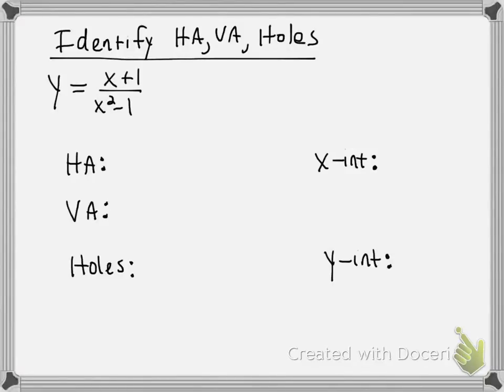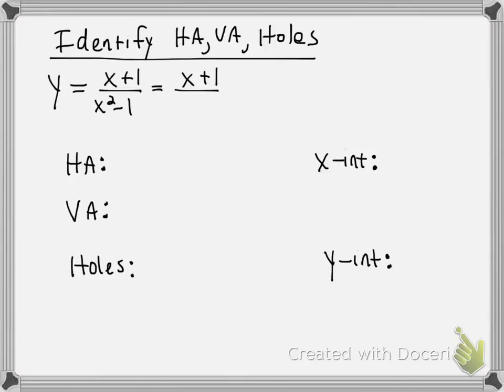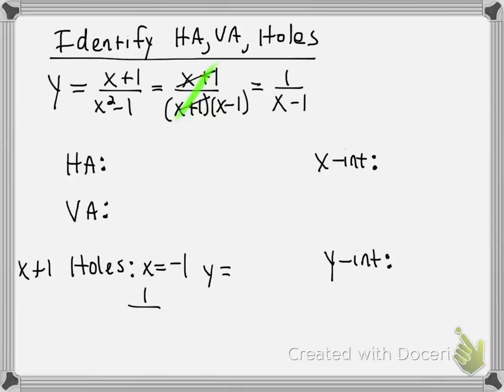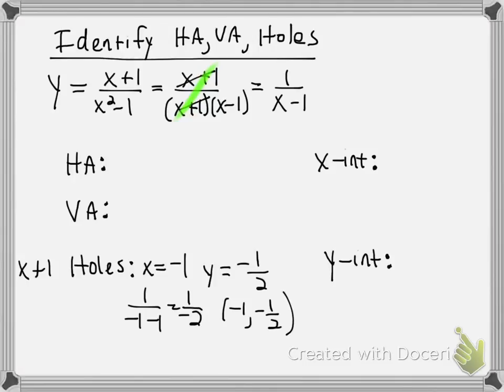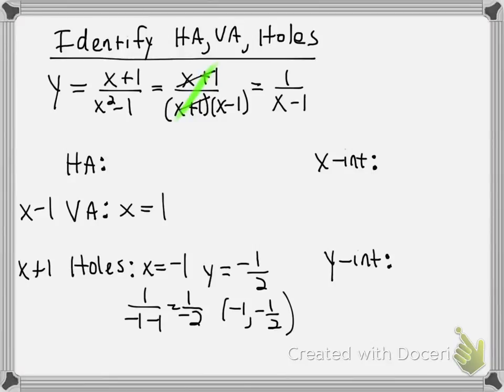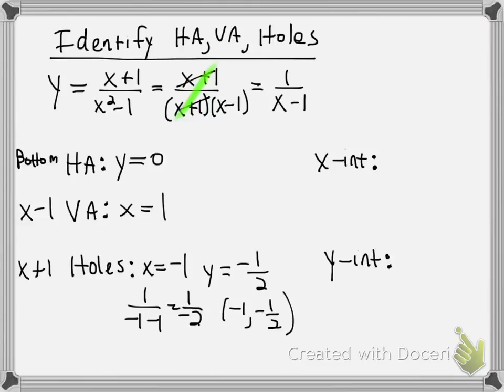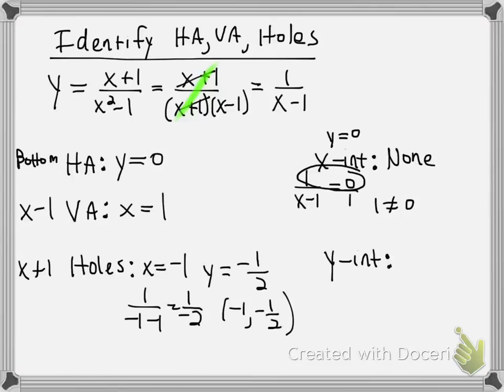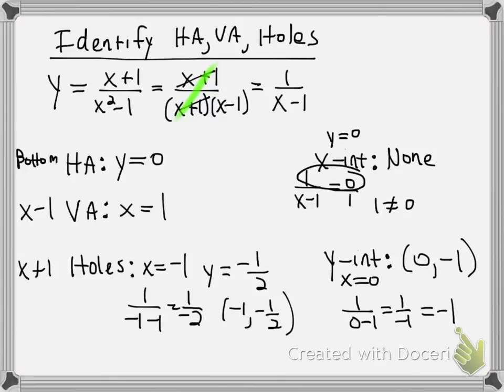More Identifying HA, VA, and Holes with Rational Functions